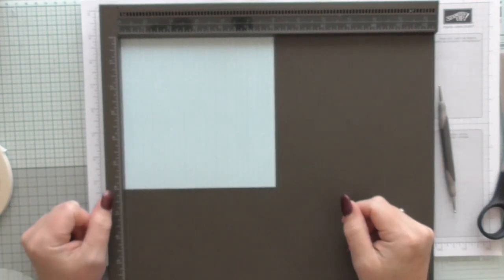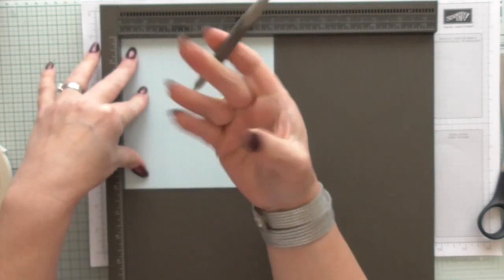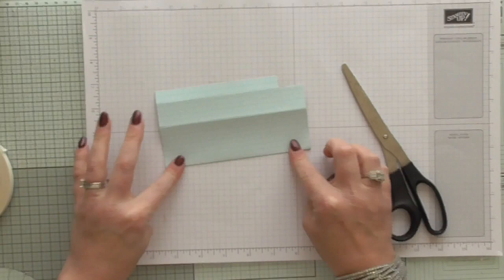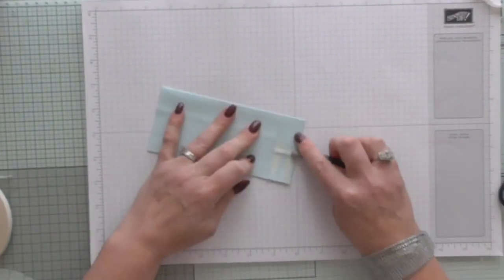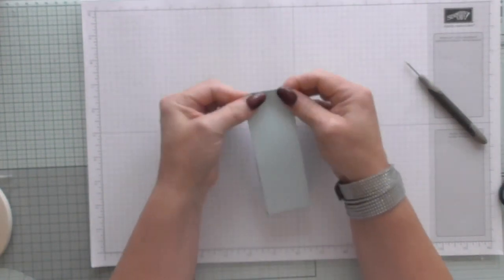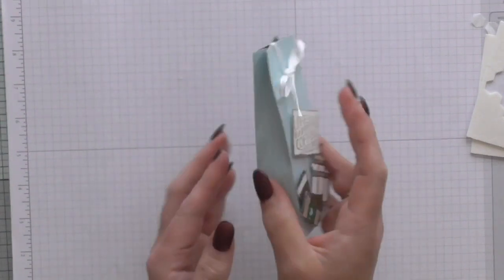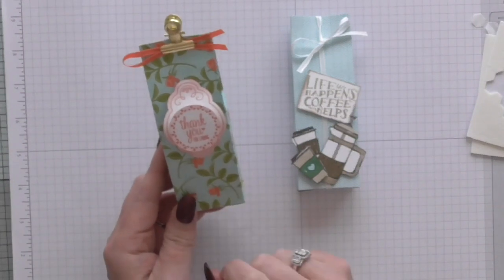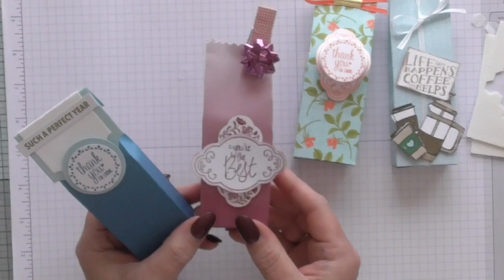One mini bag six ways